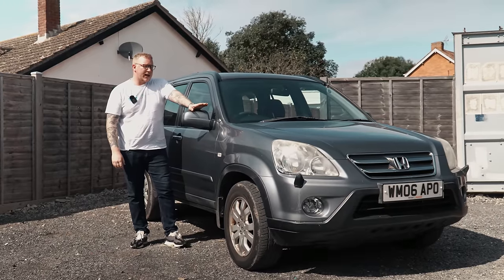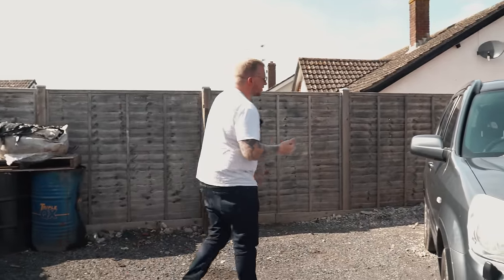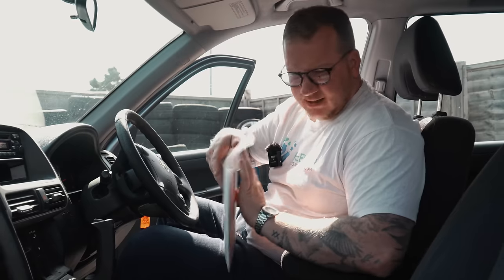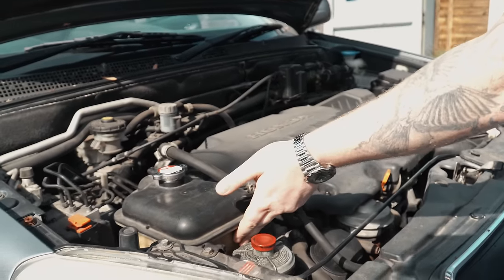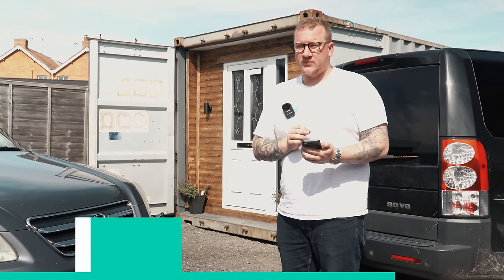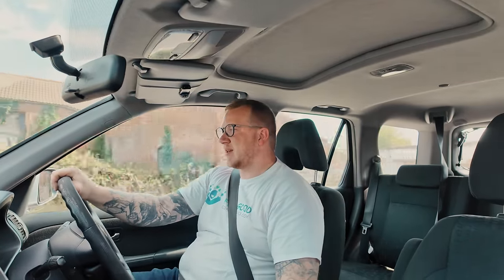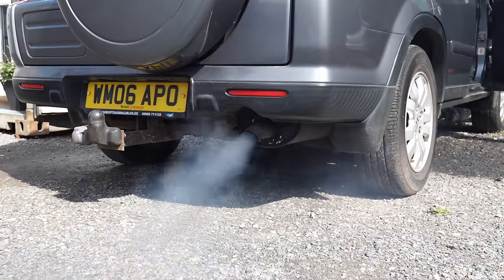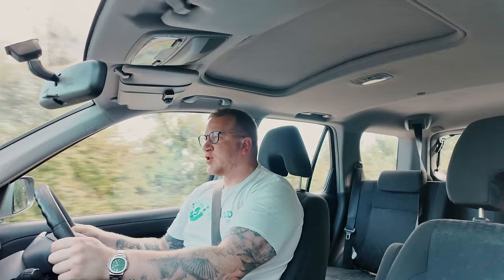£500 Seemed Like a Deal... Until I Found All the Faults!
In today's video we take a look at a Honda CR-V that we recently took in part exchange @BerrowMotors , In days gone by, I would have tried to improve this and sell it on for a profit but I'm not sure that's the right route with this one!